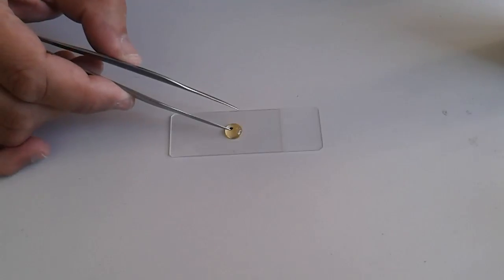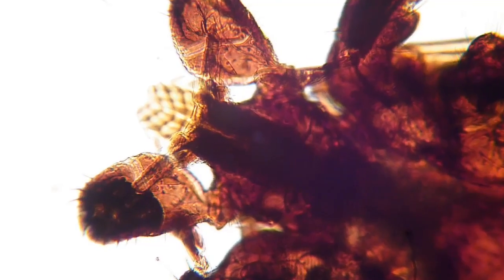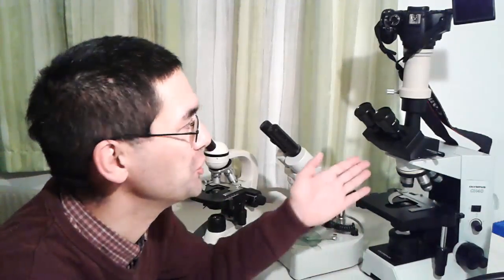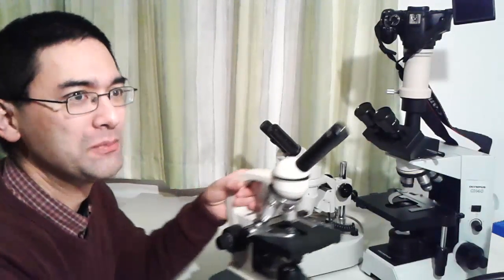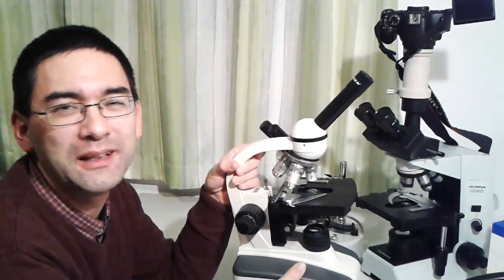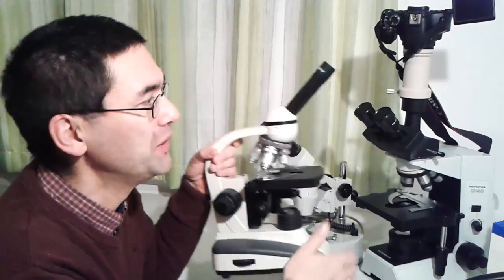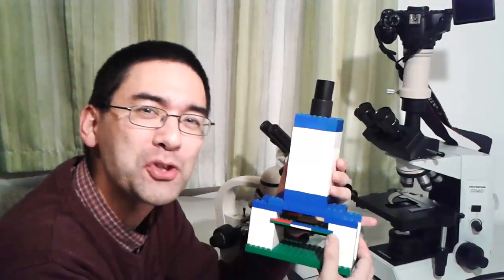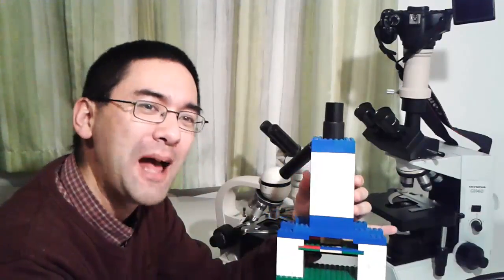🔬 013 - Welcome to amateur microscopy!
It's fun to use the microscope to look at things that are otherwise too small to be seen!